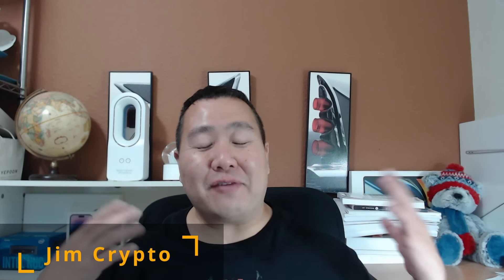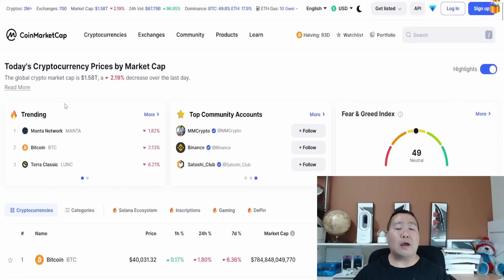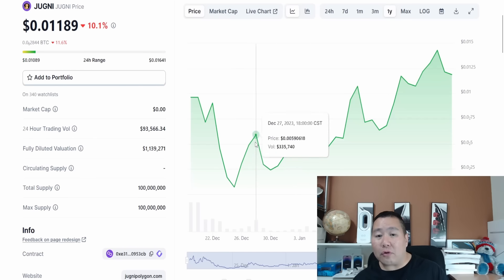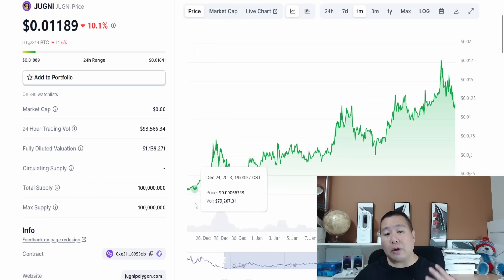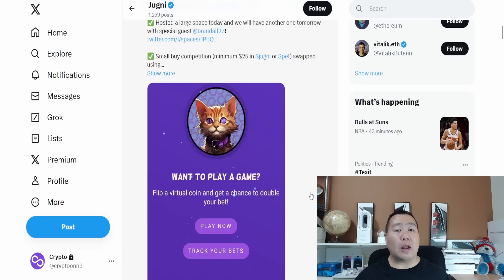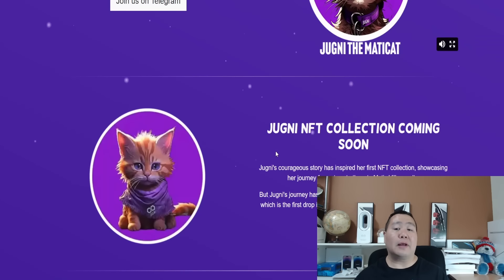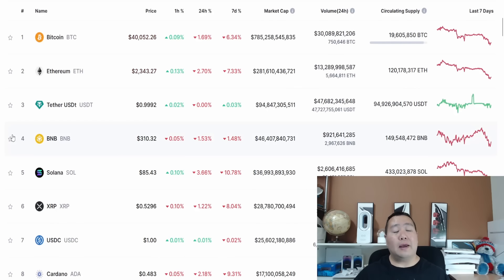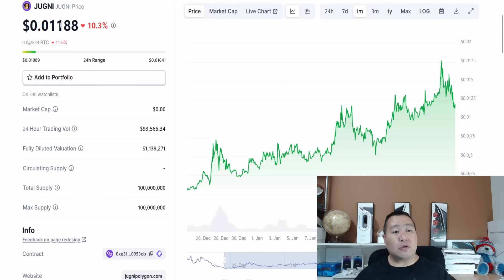🔥 BEST MEME COINS TO BUY NOW!! MYRO vs JUGNI vs Bitcion ETF - Next 100x Altcoins!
❔❔Welcome to Jugni's official community ❔❔
❔ JugniSwap : Swap.Jugnipolygon.com

❔ Contract Address : 0xE313bcB77dbA15F39Ff0B9cEABe140cedD0953cB

❔ Jugni
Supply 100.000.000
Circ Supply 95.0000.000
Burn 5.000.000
Tax 0-0/Renounced/Lp Burn

👑 BEST EXCHANGE BONUSES - NO KYC NO VPN REQUIRED!! 👑